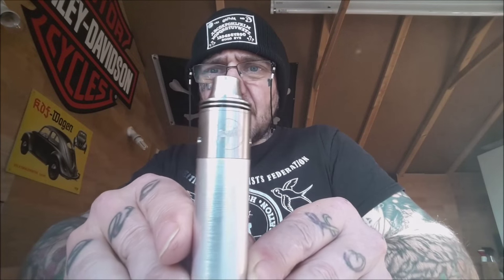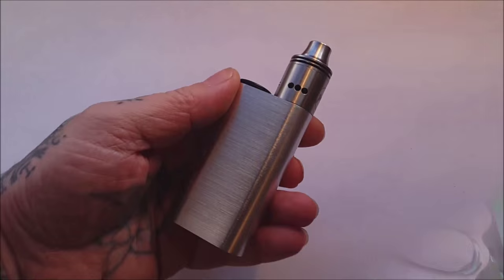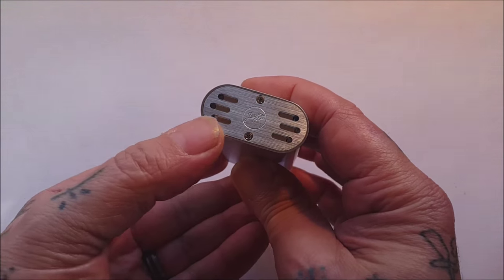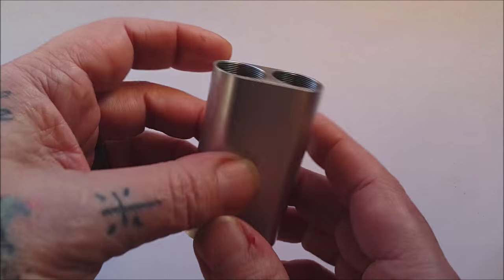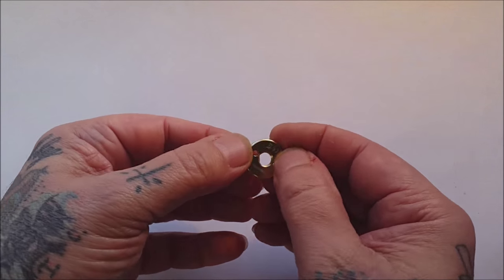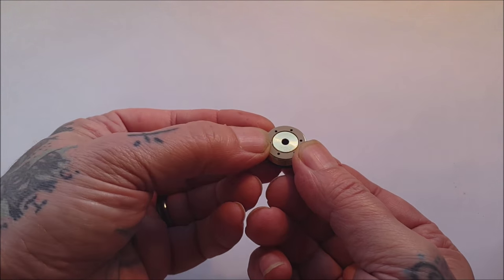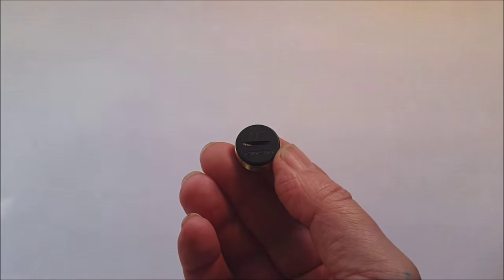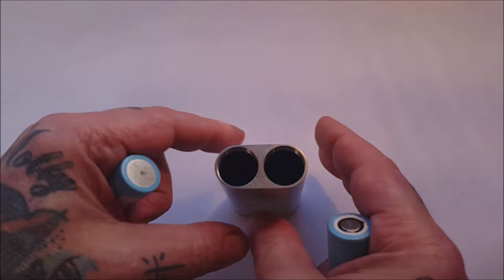Wismec Noisy Cricket Series Mod Team Knucklehead Hardware review